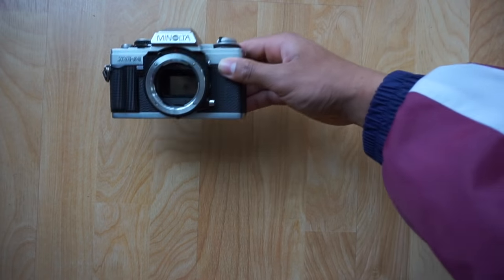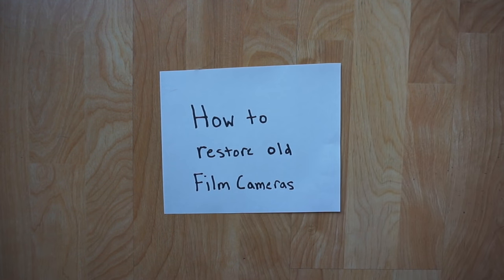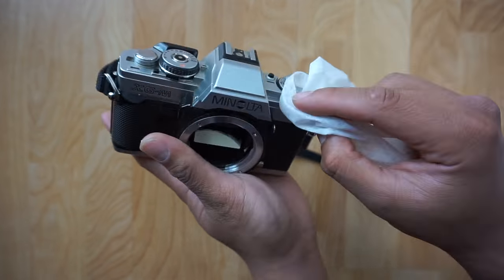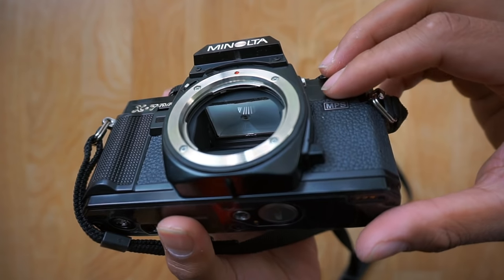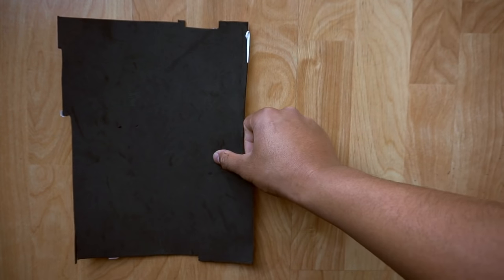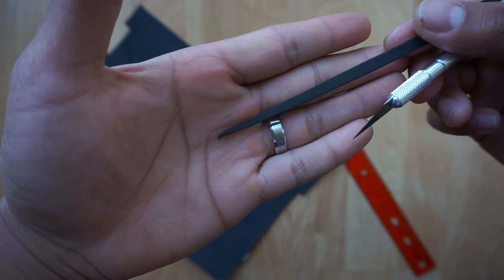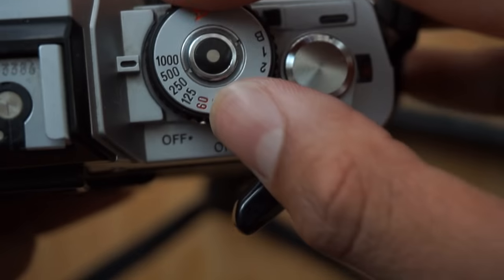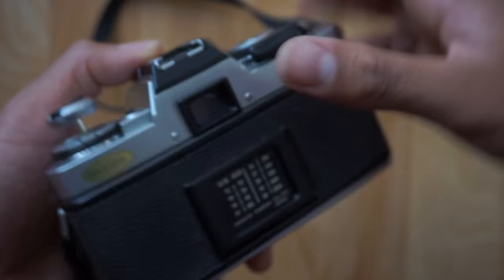How To Restore Old Film Cameras!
How to restore 35mm film cameras. You may have picked up an old 35mm camera off eBay or craigslist but receive them dirty or in bad shape? After all they may have been sitting in storage for years.This is how to bring those old film cameras back to looking new! Hope you guys enjoyed the video!

Follow Drew!

Equipment used:
Sony a5000
Joby tripod
16-50 35mm kit lens

How to buy film camera.